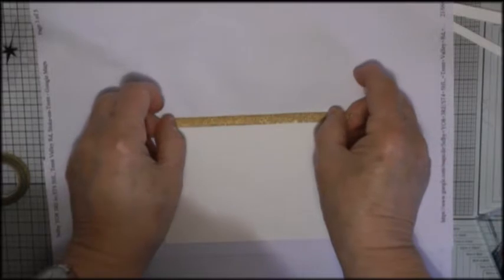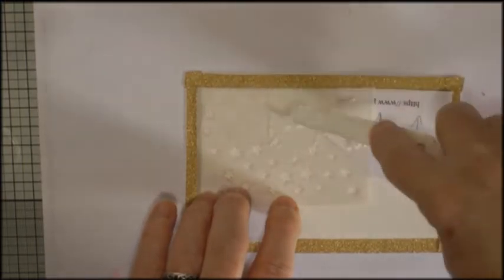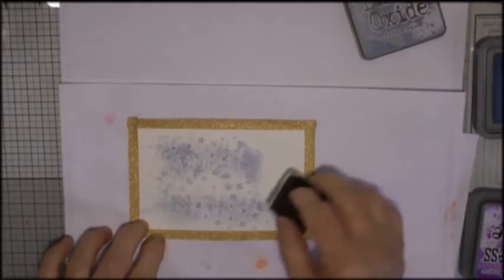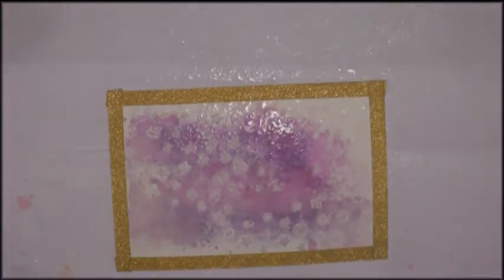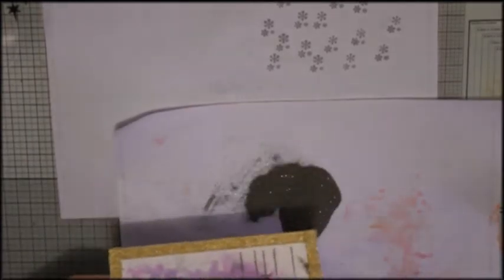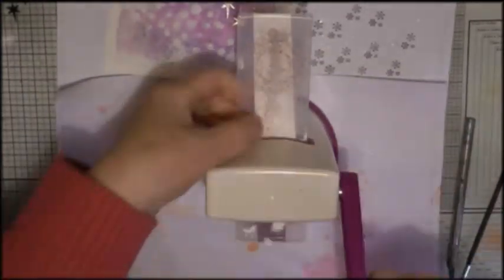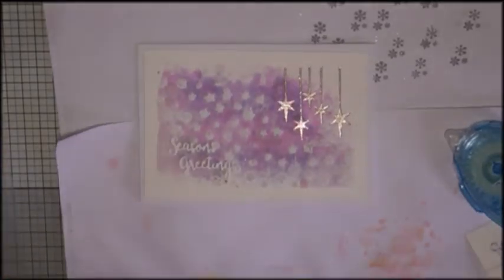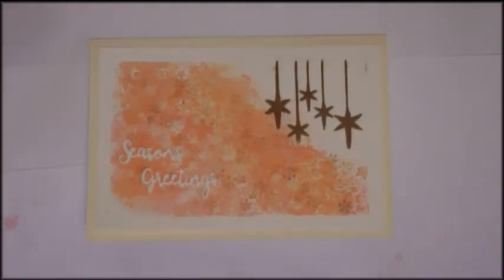Nina Ribena Festive Week 2 Christmas cards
Backgrounds for Christmas cards suggested by Nina
Nina’s channel